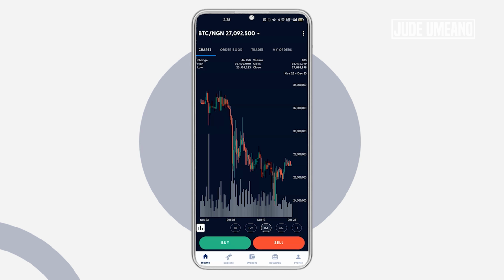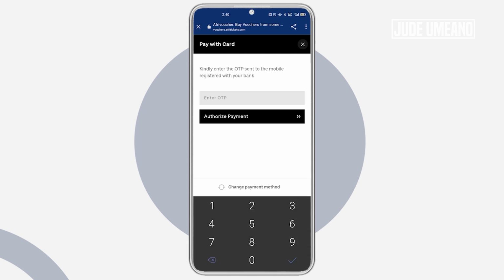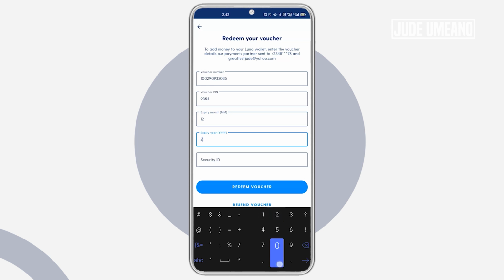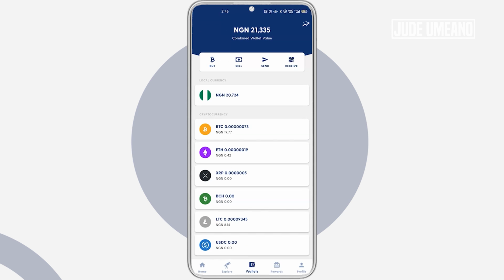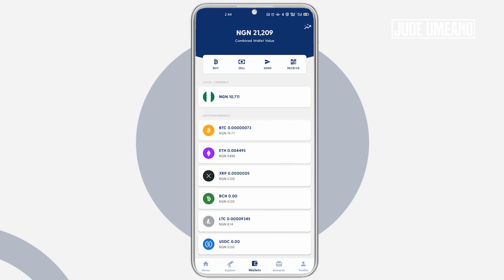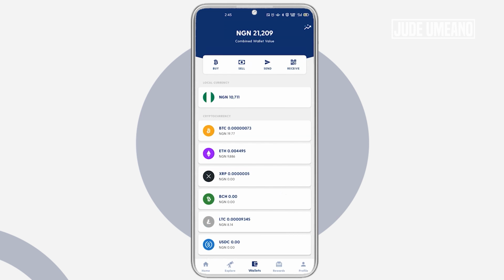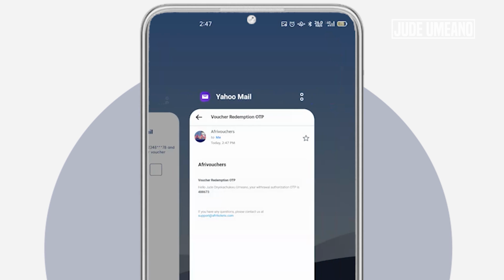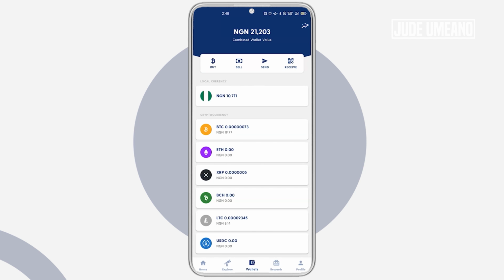How To Buy Bitcoin/Coin On Luno Using The Naira Debit Card In 2022 | Jude Umeano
Cryptocurrency Trading faced a huge setback in February 2021 when the Central Bank of Nigeria (CBN) banned Nigerian banks from processing Crypto transactions.
In this Video, I want to share How To Buy Bitcoin/Coin On Luno Using The Naira Debit Card In 2022, I will also show you how to make passive income from your cryptos on luno.